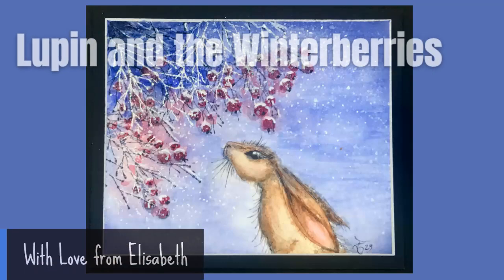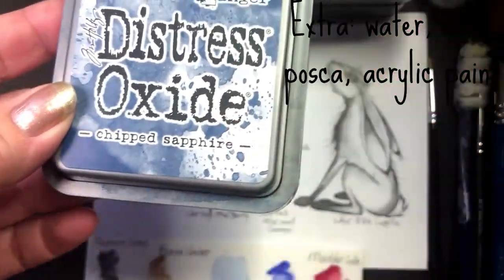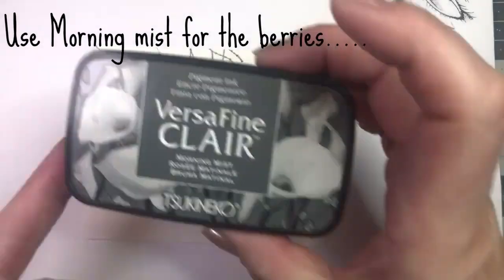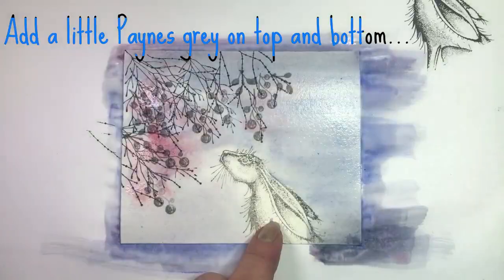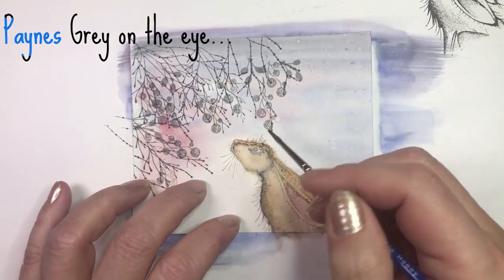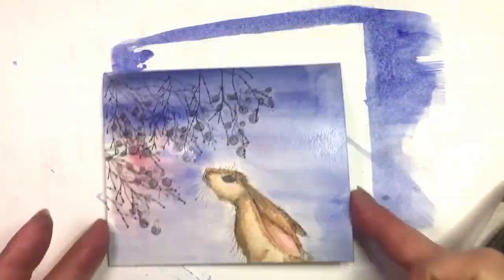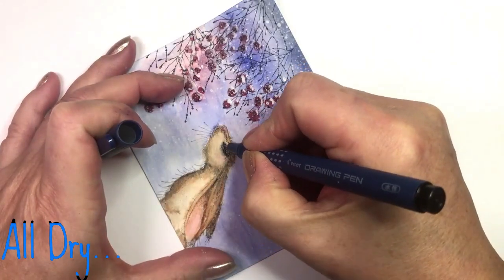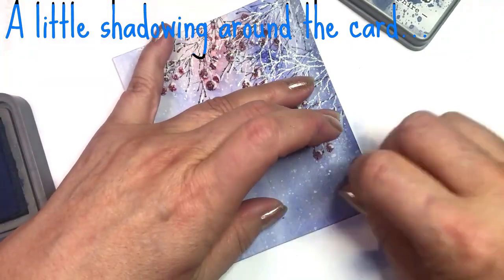Lupin and the Mini Berries by Elisabeth Schwabe - A Lavinia Stamps Tutorial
Lupin and the Mini Berries by Elisabeth Schwabe

To learn more about the techniques and products used to make this beautiful card, head over

Today’s video comes courtesy of Elisabeth Schwabe, who is the guest member of our design team for February.

Elisabeth has been a fan of Lavinia Stamps ever since she first discovered them two years ago. Follow along as she demonstrates various stamping, inking and embossing techniques used to create a card perfect for the theme of this month’s challenge.